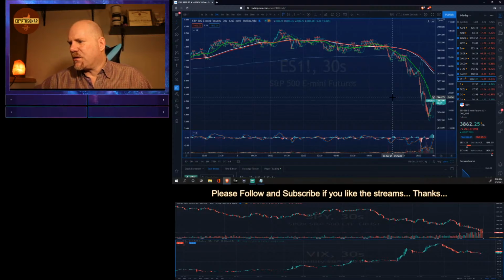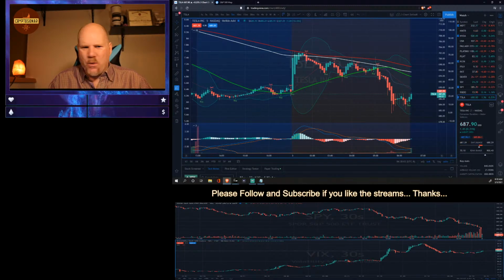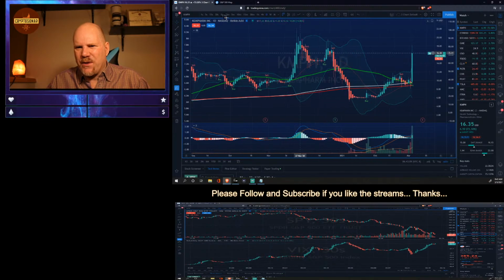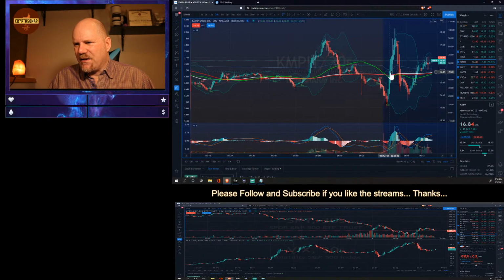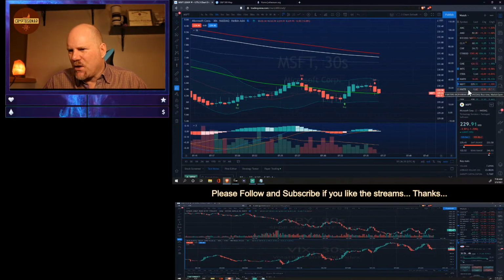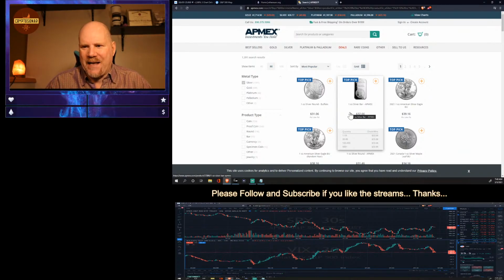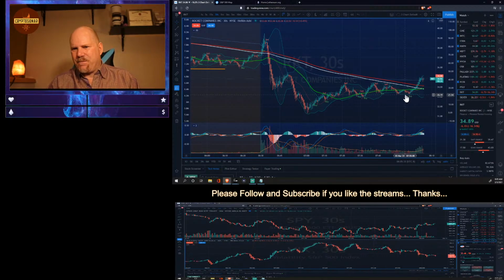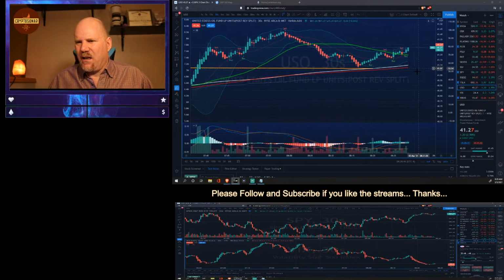Stocks, Income Streams, Creating Wealth, Crypto Markets